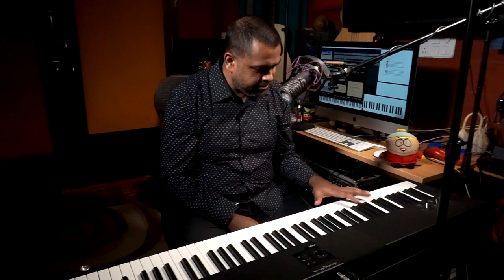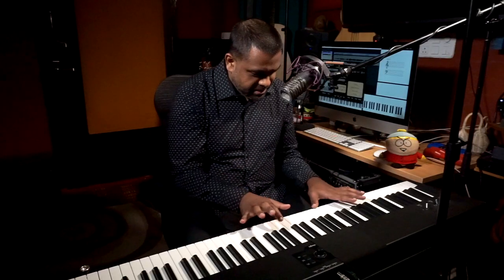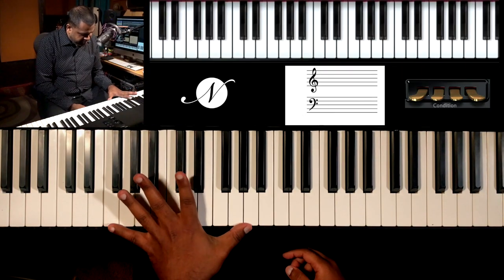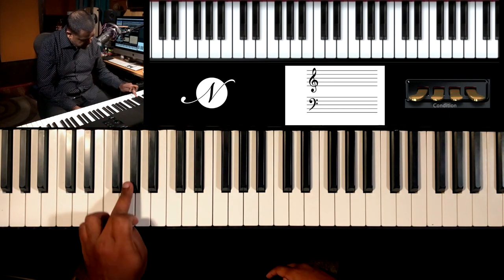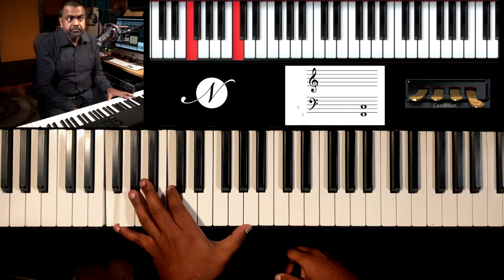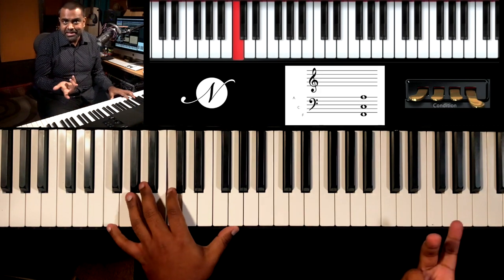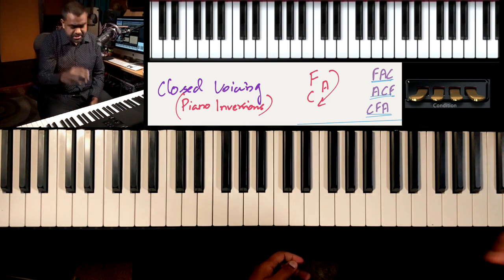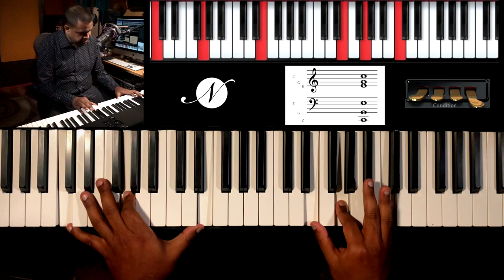Make Left hand chords sound HUGE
Here's a chord playing technique to play rich sounding voicings in the left hand which can support your melody and improvisation in the right hand

00:40 - How to approach chord playing on the Piano
02:20 - Let’s start with the 10th interval (Major & Minor)
04:33 - Building “Spread” Triads in the Left Hand (Major & Minor)
07:50 - Putting this all together with I vi ii V (F Dm Gm C)
09:10 - Left Hand Arpeggios Patterns
10:29 - Recap of the Lesson